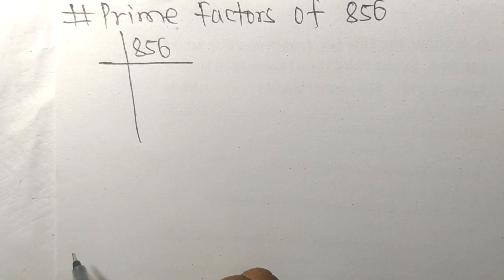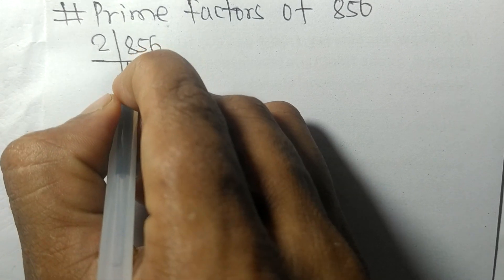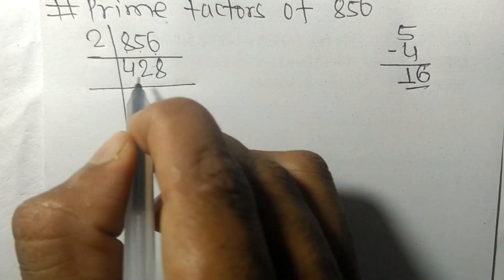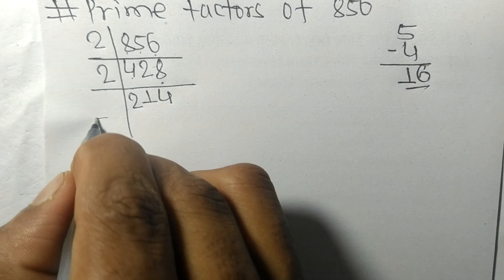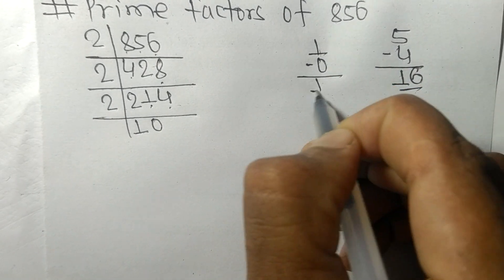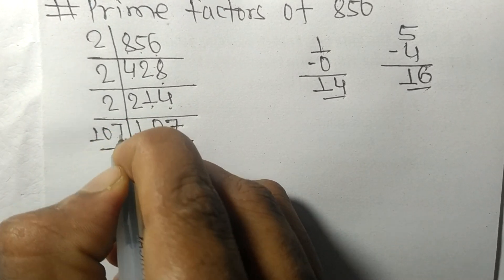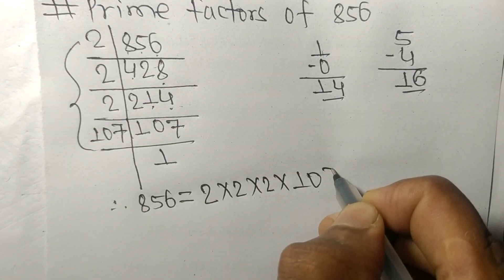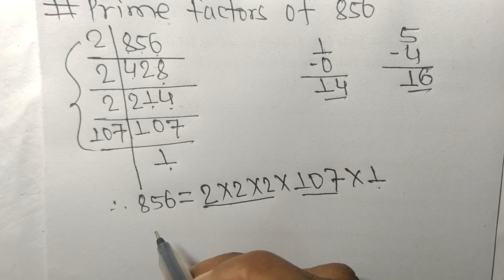Prime factors of 856